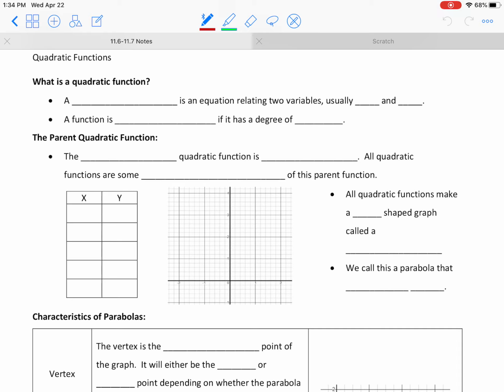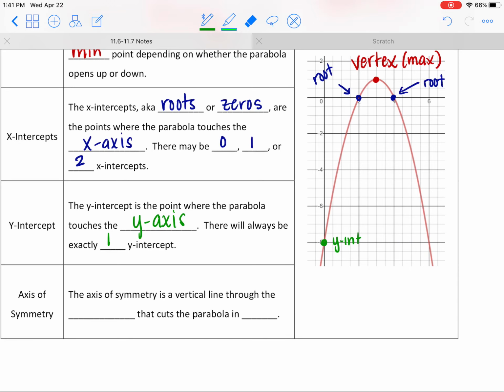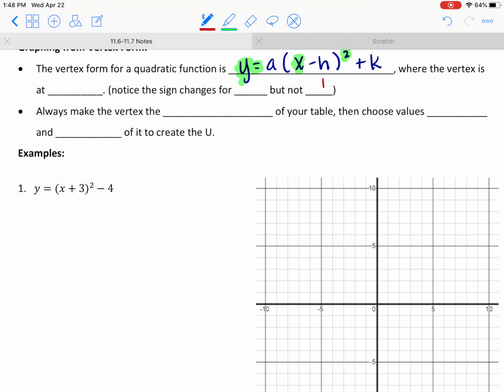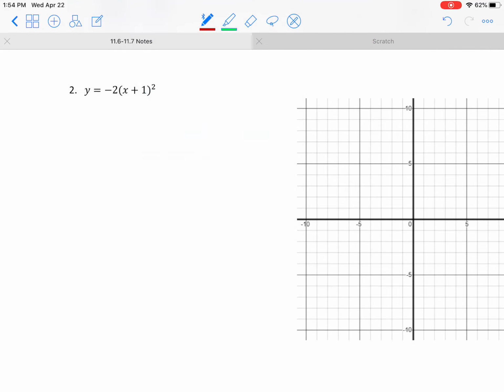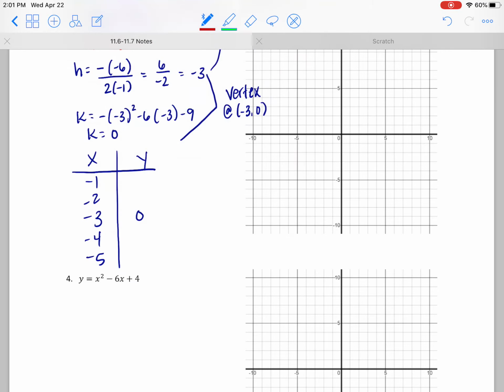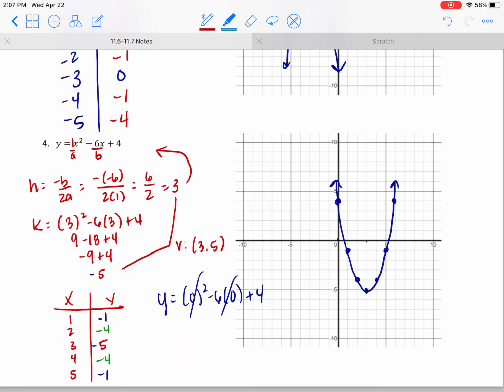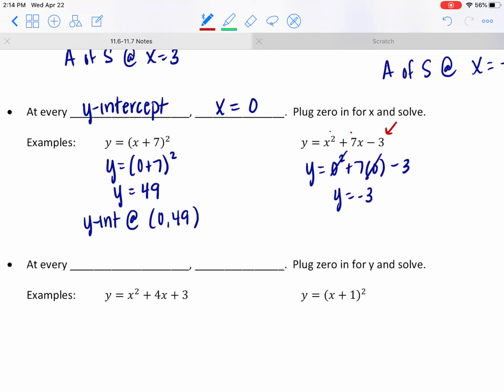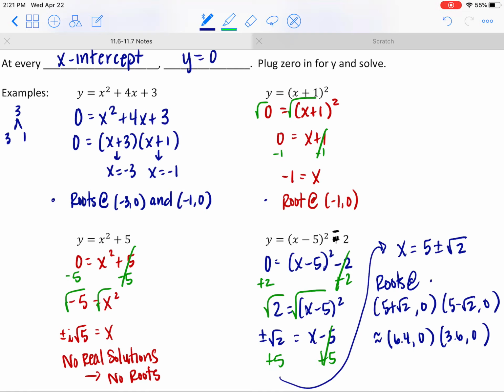Quadratic Functions (11.6-11.7)